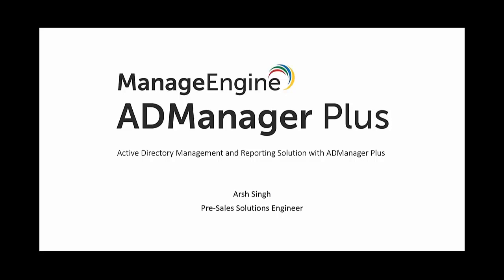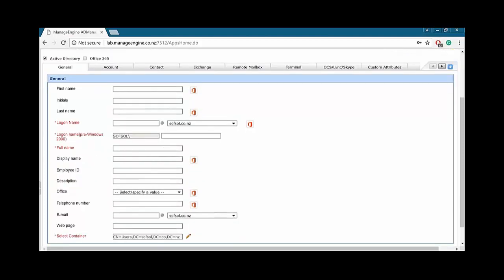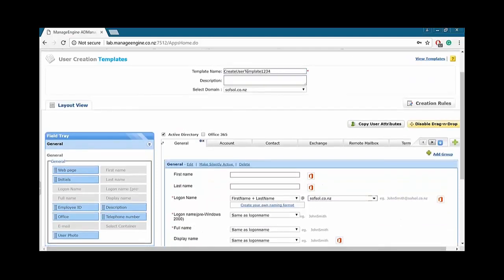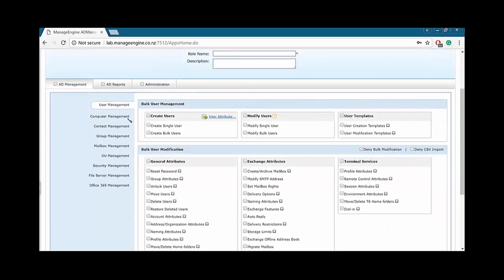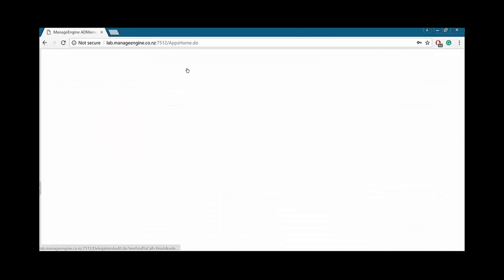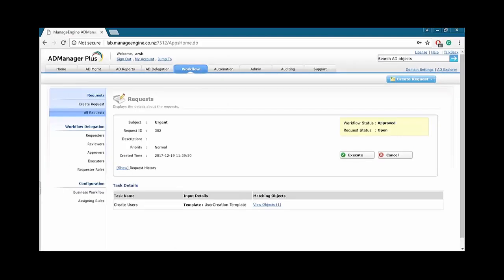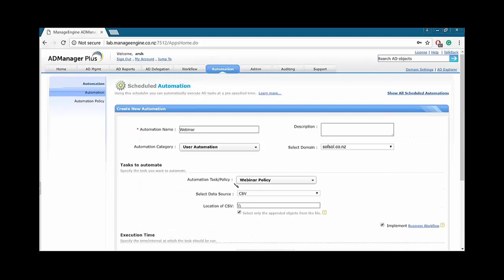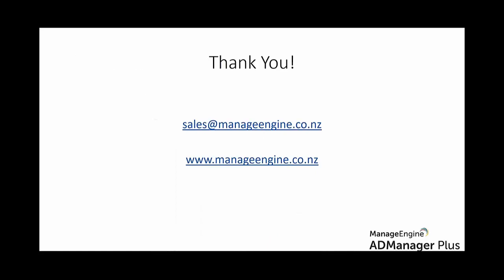Active Directory Management and Reporting Solution with ADManager Plus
In the webinar, we will demonstrate how ADManager Plus's centralized Web-UI solves various complex tasks including end-to-end user provisioning in Active Directory like Bulk Management of User accounts (user creation and deletion), Microsoft Exchange Management, Office 365 Management, and Helpdesk delegation which further allows AD administrators to delegate tasks to non-administrative users like the HR department to create/delete user accounts to reduce the workload on AD Administrators.